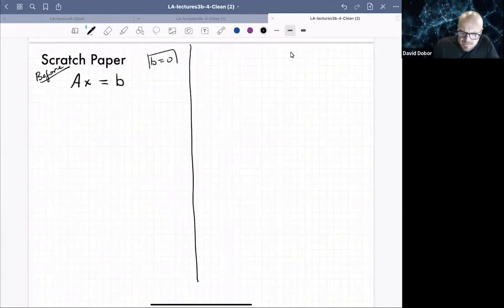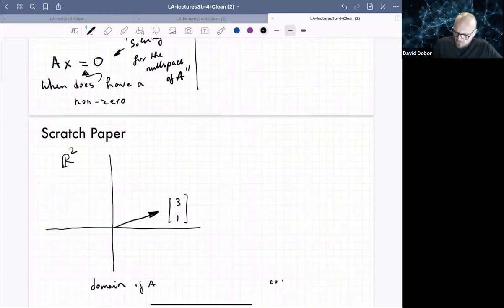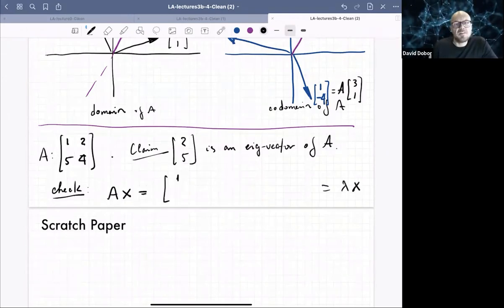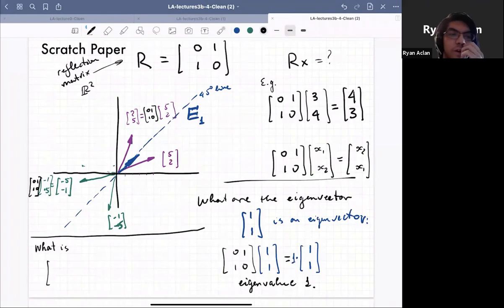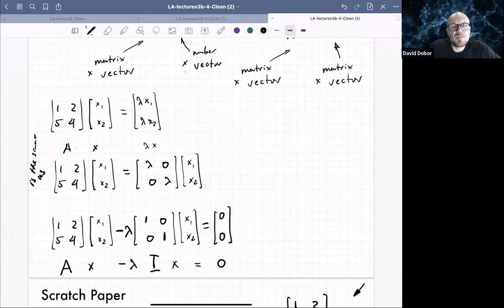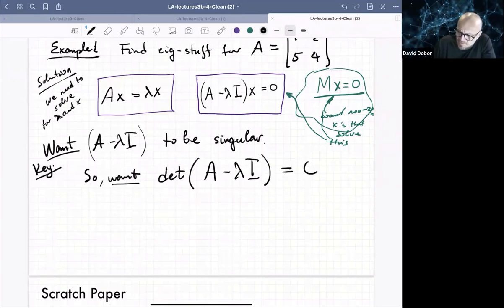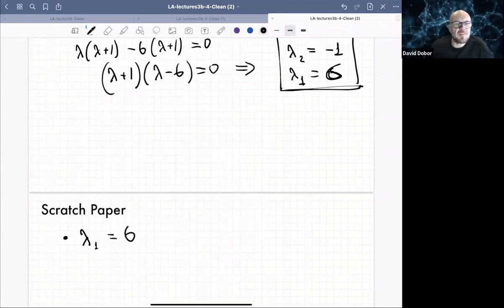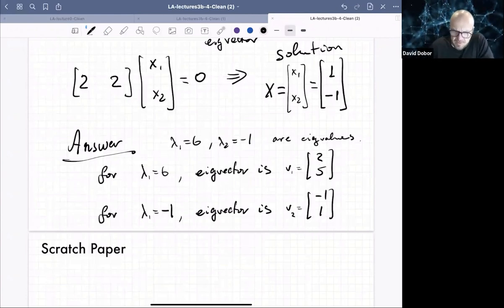Lecture 24. Eigenvalues and Eigenvectors 1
April 16. Finding Eigenvalues and Eigenvectors of A